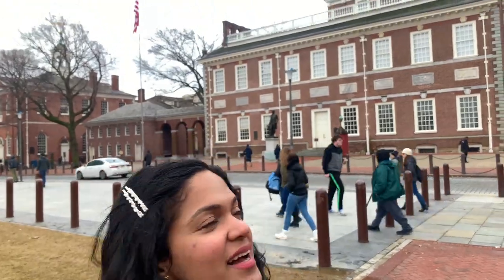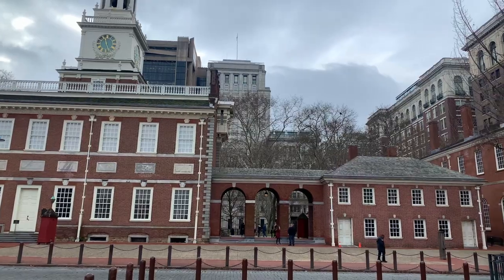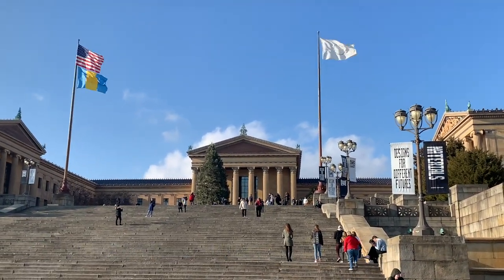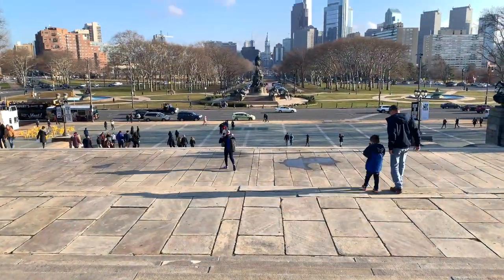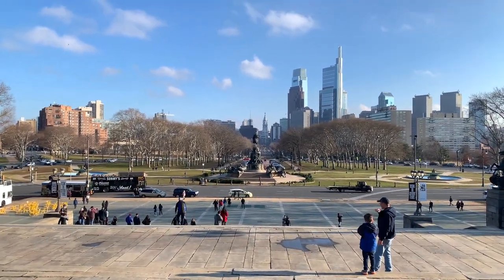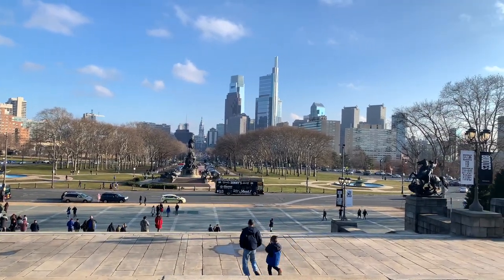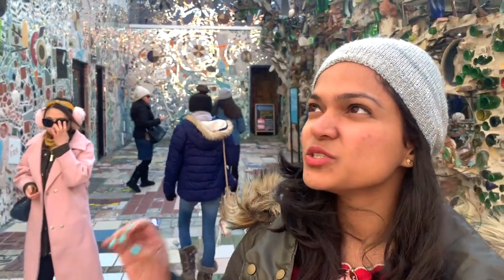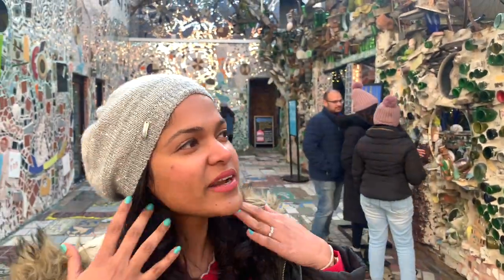Exploring Philadelphia in December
Exploring historic Philadelphia before kicking off the New Year 2020.
Spots to visit:
1. Independence Hall, Liberty Bell
2. Elfreth's Alley
3. City Hall, Masonic Temple
4. Love Sculpture
5. Philadelphia Museum of Arts
6. Rocky Statue
7. Magic Garden
8. Reading terminal market
9. Spruce Street
10. Boathouse row
11. Mural arts mile